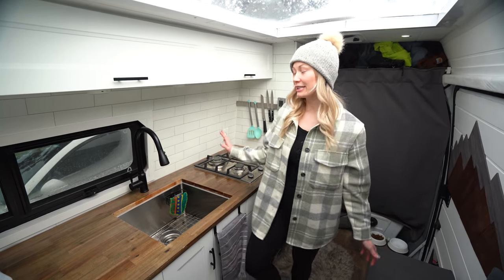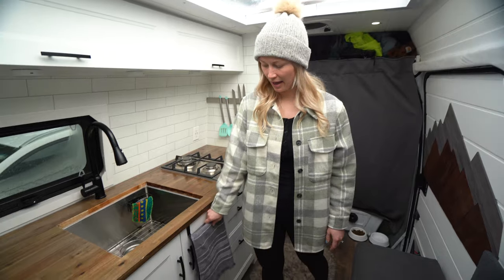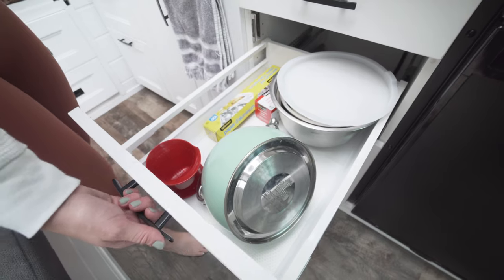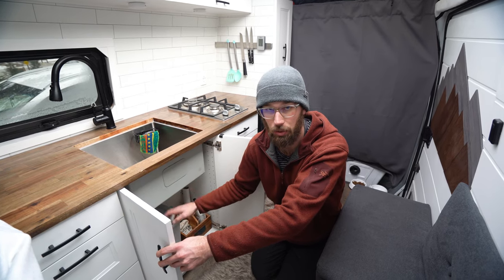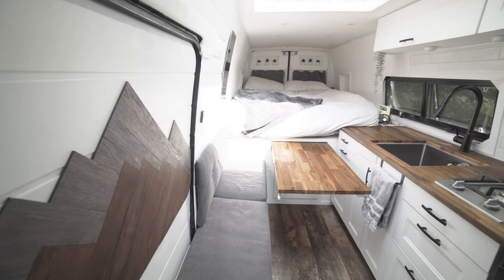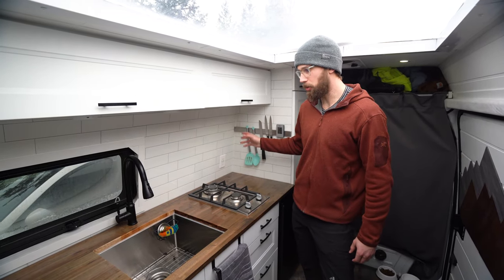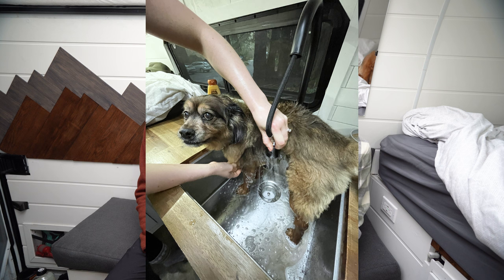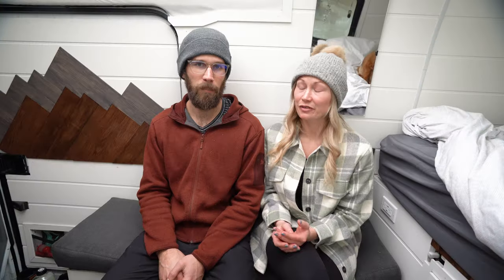Campervan Kitchen: CLEVER, SIMPLE AND AFFORDABLE Van Conversion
Campervan Kitchen: CLEVER, SIMPLE AND AFFORDABLE Van Conversion // Your campervan kitchen is one of the most important areas in your DIY van conversion and should be usable, simple, and affordable. Coming up with several campervan kitchen ideas is a good idea since there are hundreds of ways to organize your cabinets, fridge, table, countertop and sink. Cooking meals in your van is also the best way to save money while living vanlife!

Propane Cooktop
Kitchen Sink Basket
Kitchen Towel Hanger
Sink Faucet
Magnetic Spice Rack
Wall Magnet
Counter Lights
Dometic Fridge